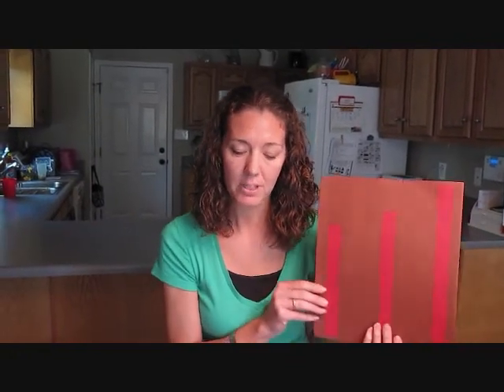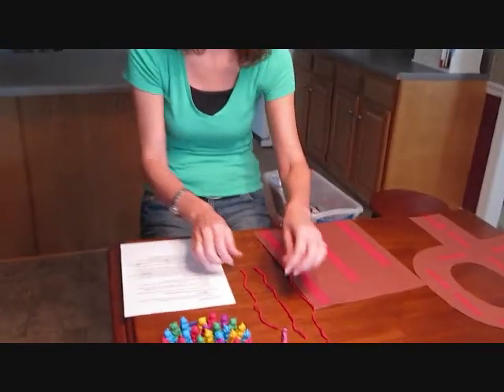Measurement Video.wmv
Teaching the measurement of length to preschool and kindergarten children